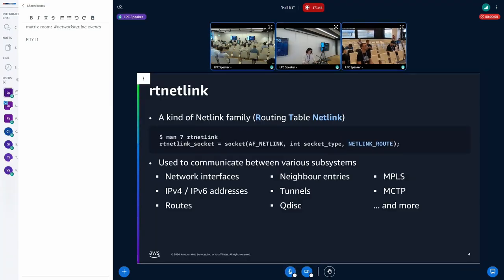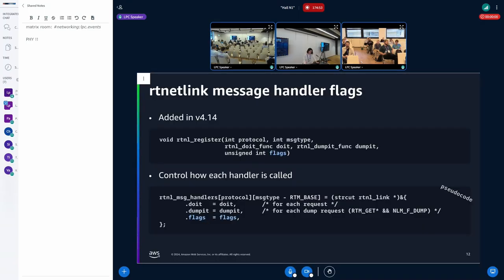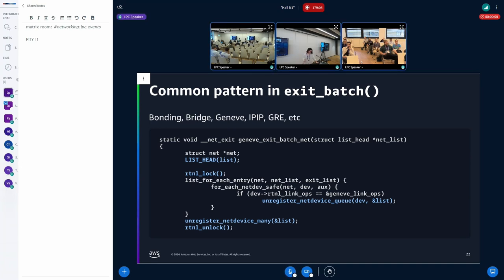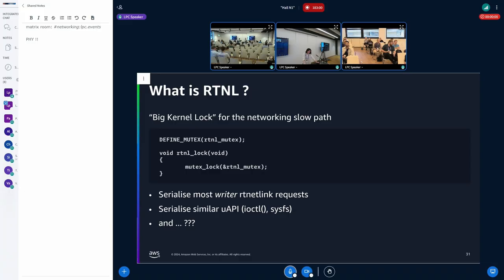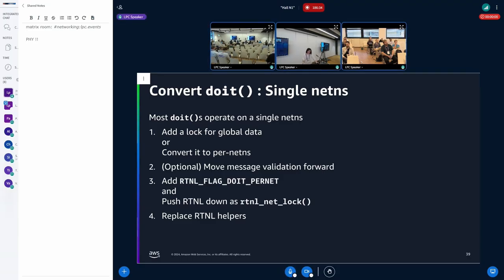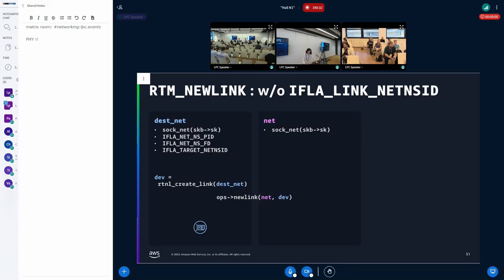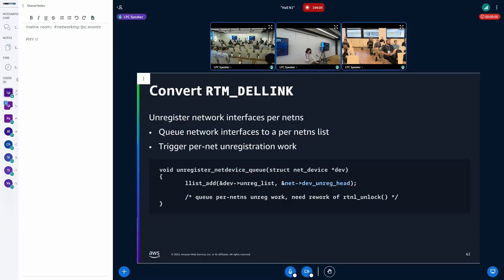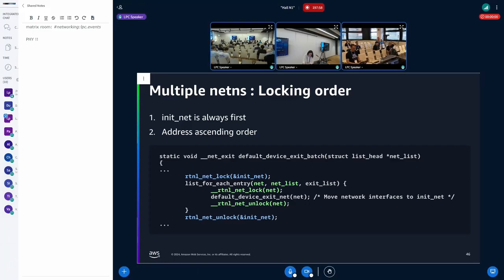Per Netns RTNL - IWASHIMA, Kuniyuki